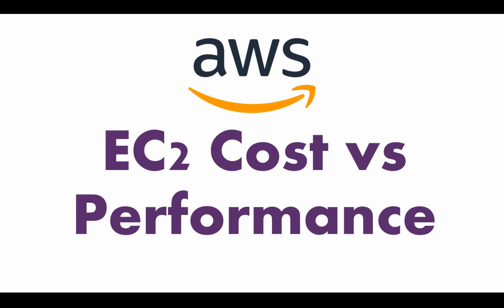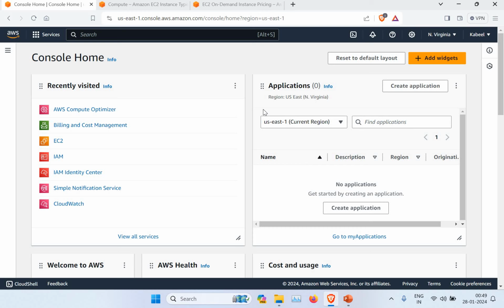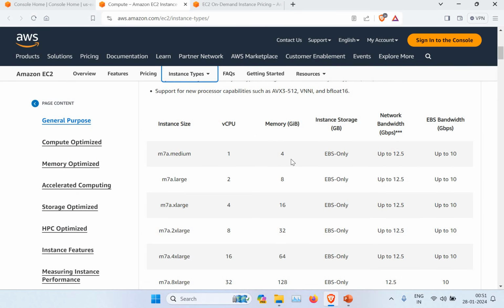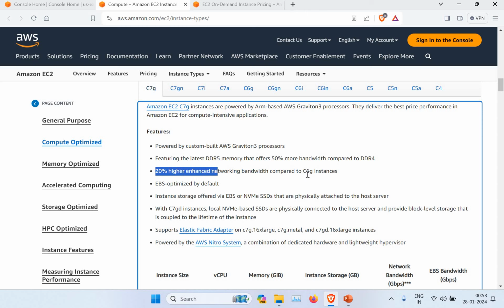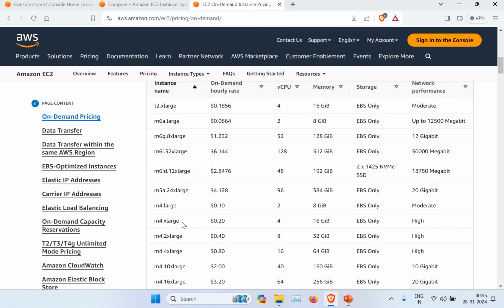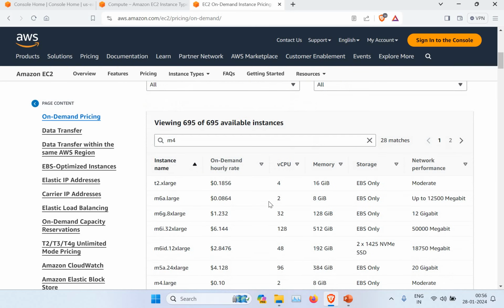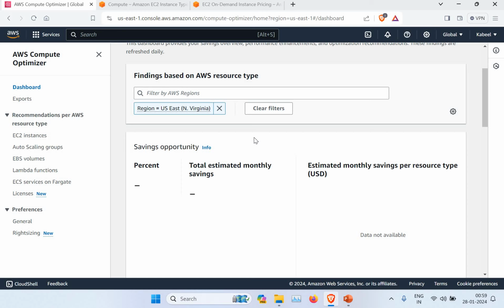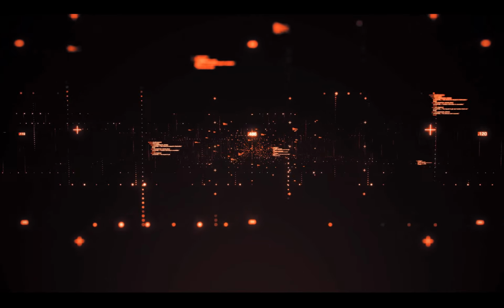AWS EC2 Cost vs Performance | Cloud Cost Analysis | Cost Optimizer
In this video I like to give an overview on how to make the right selection of EC2 Instance Types, Difference between Optimized for Performance vs Cost, Different Intel vs AMD vs Graviton EC2 Instances, Making use of Cost explorer & Cost Optimizer for Cloud cost savings.